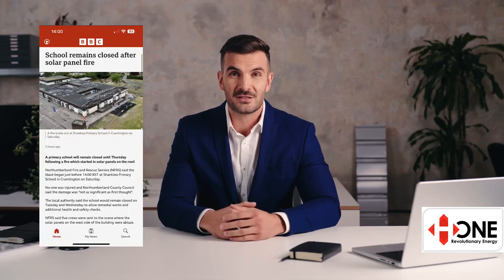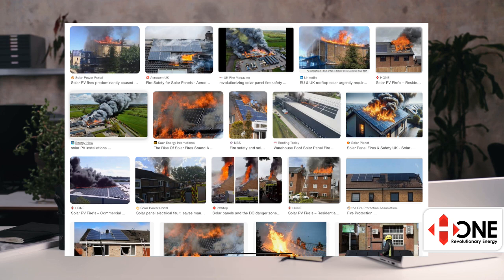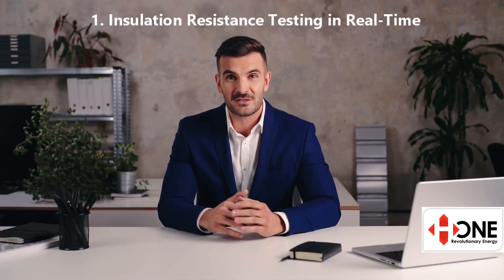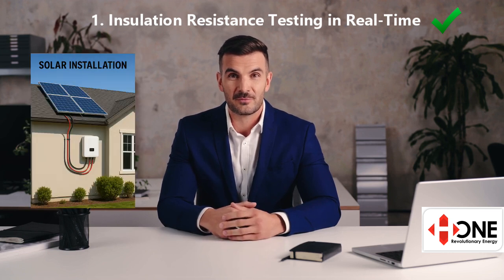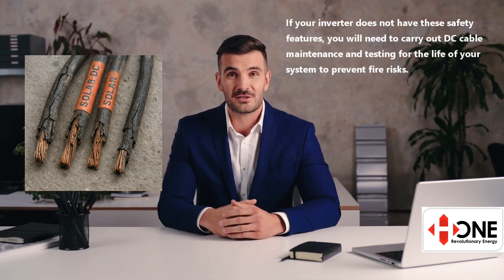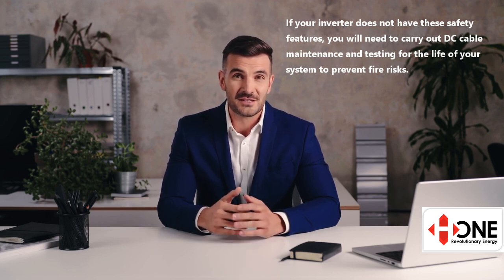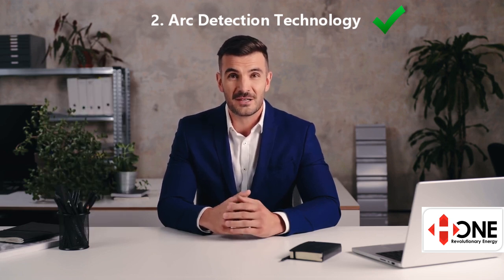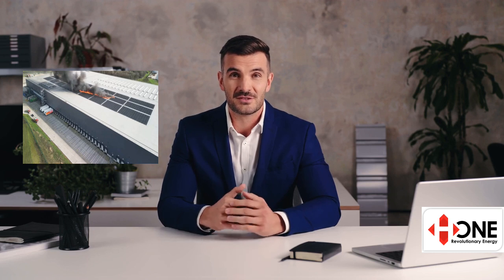🚨 Another Solar PV Fire at a School Last Saturday, are there lessons to be learned 🚨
🚨 Another Solar Fire at a School Last Saturday 🚨

Thinking of going solar? Don’t overlook this critical safety feature—your home, your factory, and your life could depend on it.

🔌 2 MUST-HAVE protections in your solar inverter:

1️⃣ Insulation Resistance Testing
✅ Detects damaged or ageing DC cables in real time
✅ Auto shutdown if insulation fails
✅ Prevents electric shock & fire from up to 1,500V cables

2️⃣ Arc Detection
⚡ Identifies dangerous high-energy discharges (arcs)
⚡ Automatically shuts down the system to stop fires before they start.

These safety checks run every second on premium inverters—protecting your property 24/7.

🛑 Don’t settle for less. Ask your installer:
 Does your inverter include real-time safety monitoring?